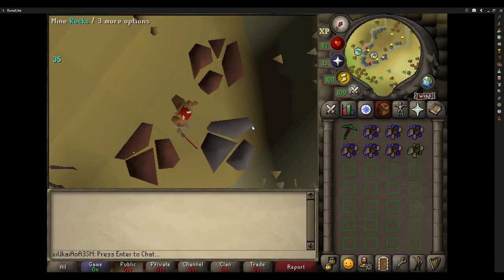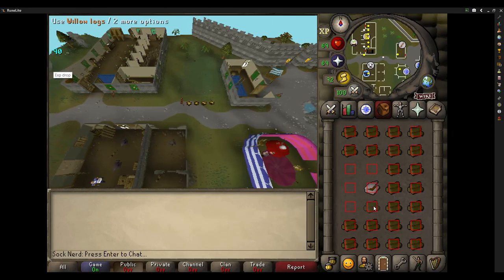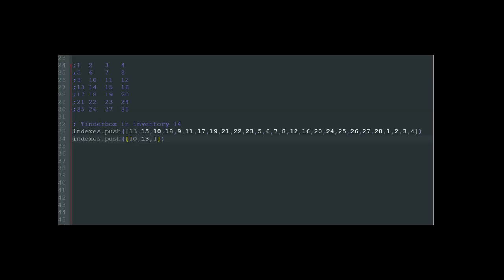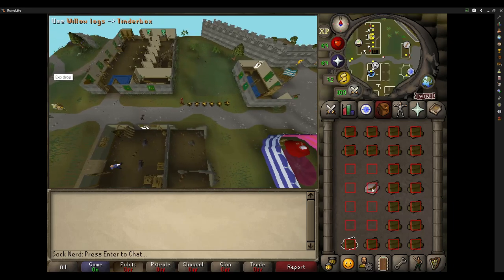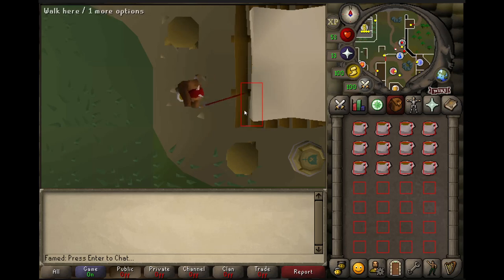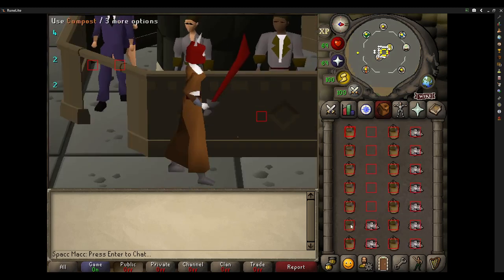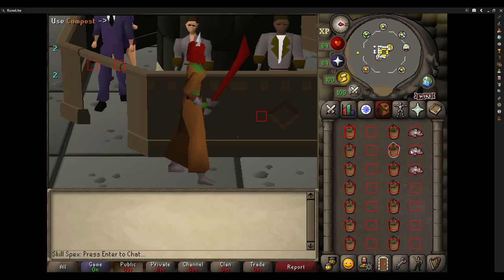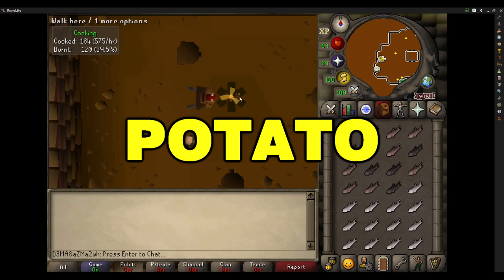OSRS Botting To Zero - Making humanlike AHK scripts #2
Botting to max OSRS using the Bot detector plugin to determine if I'm a bot.